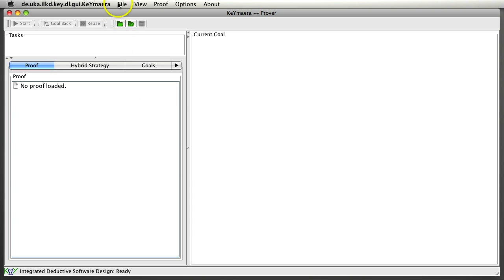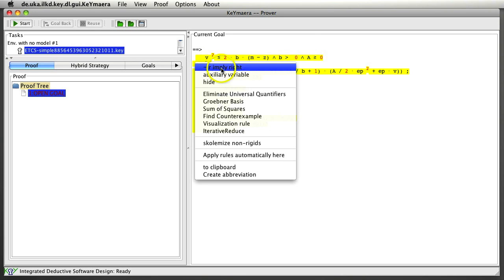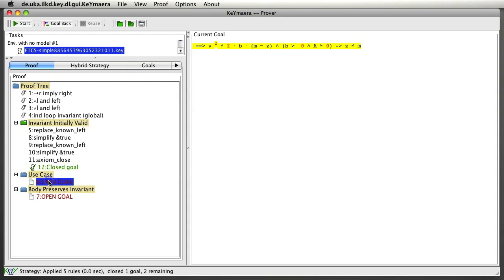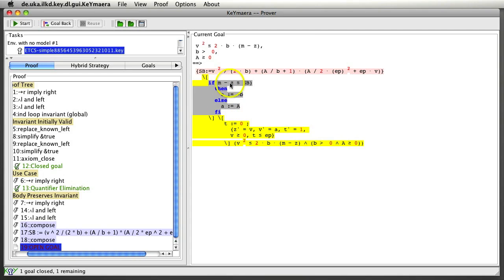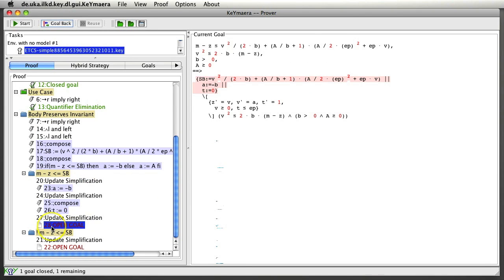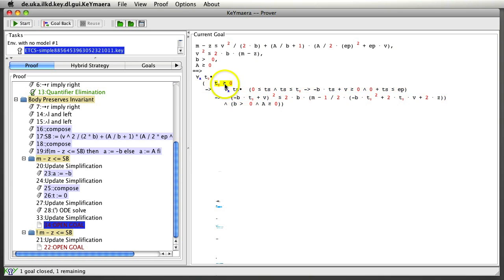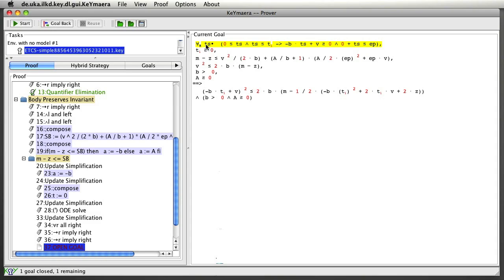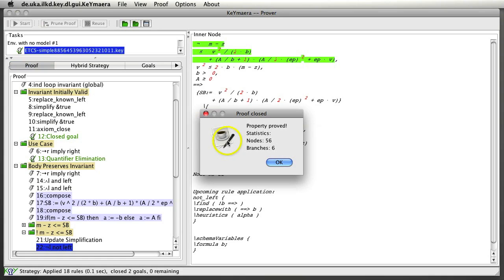Example: Simple Train Control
This video is part of a tutorial series for the Theorem Prover KeYmaera.

In this very long video, we prove almost entirely by hand the simple train control example.  It's important to note that this entire proof can be done automatically by KeYmaera.

Of the proof rules used in this video, the most essential are:
Forall Left (video: coming soon)
ODE Solve
Eliminate Universal Quantifiers